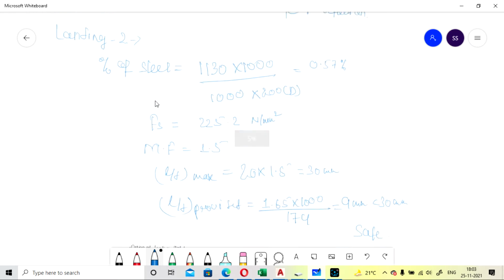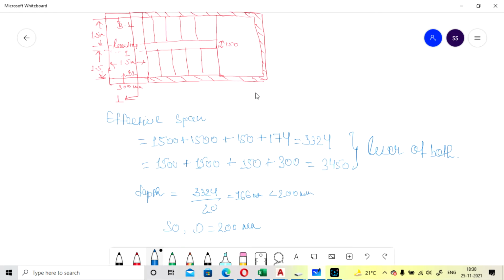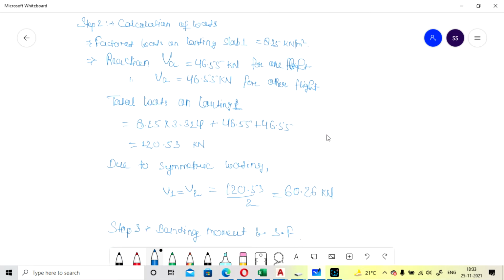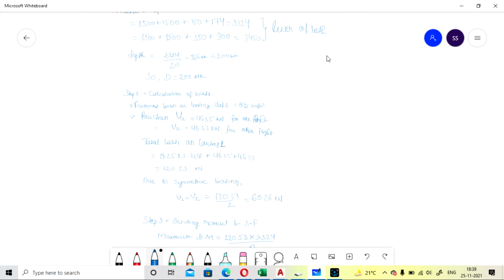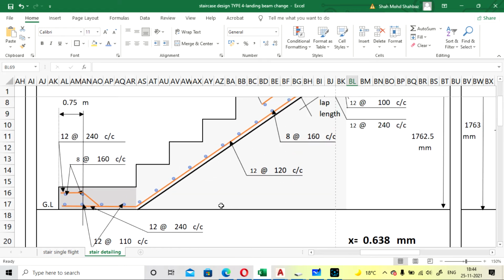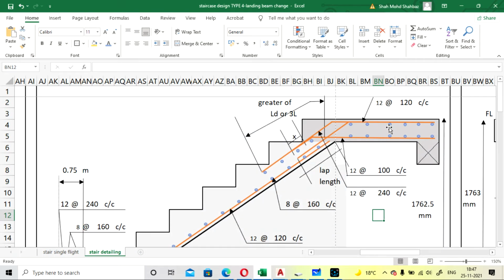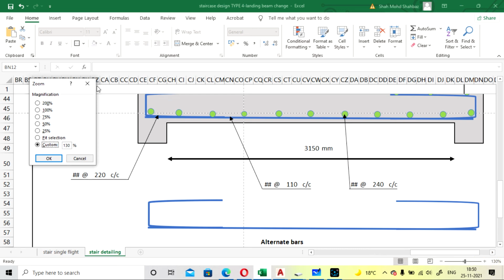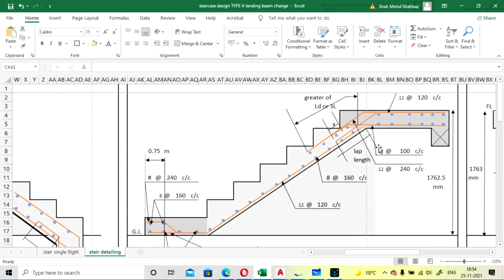Manual design of staircase -Type 2 (part-2) design #2021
Manual design of staircase dog legged and excel to verify. (longitudinally spanning) with landing support and mid landing support in different direction